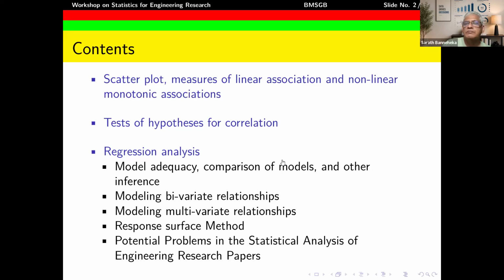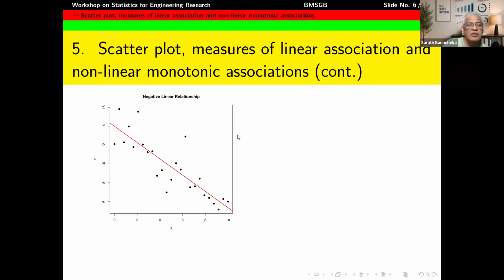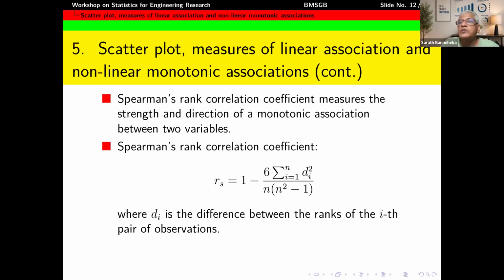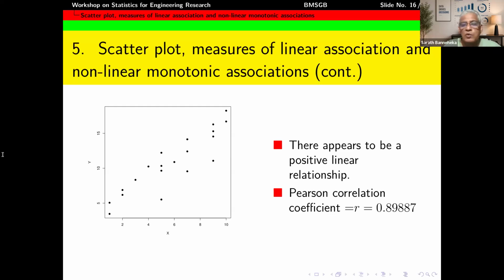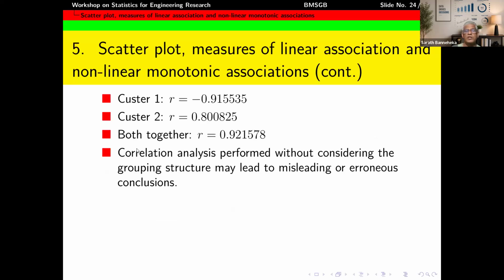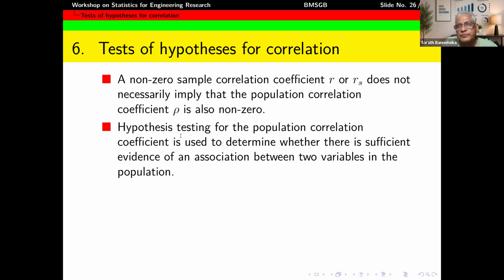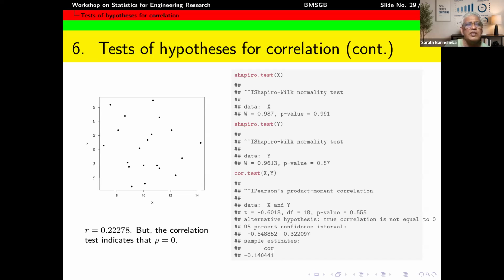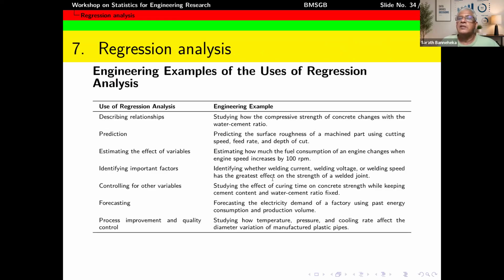Correlation analysis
This video is the first part of a continuation of the workshop on statistics for engineering research. It focuses on correlation analysis and emphasizes the importance of examining a scatter plot before calculating or interpreting a correlation coefficient. The video explains linear, monotonic nonlinear, and non-monotonic relationships; introduces Pearson’s correlation coefficient and Spearman’s rank correlation coefficient; and discusses their appropriate use and interpretation. It also shows how clusters and extreme observations can affect conclusions. Finally, the video introduces hypothesis testing for a population correlation coefficient, including assumptions and the interpretation of p-values. Regression analysis will be discussed in the subsequent parts.